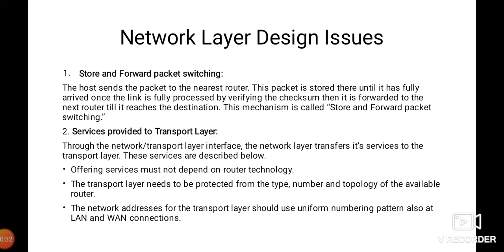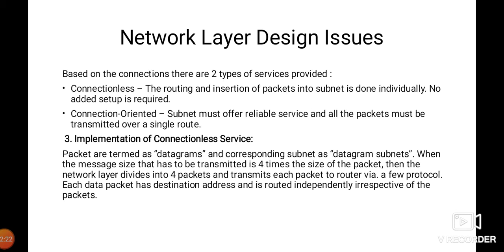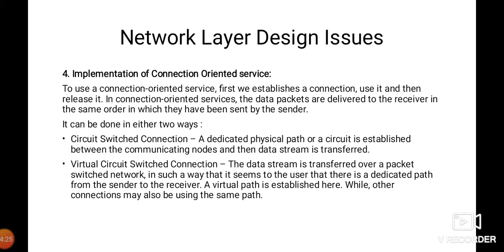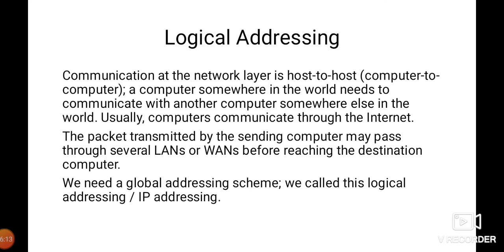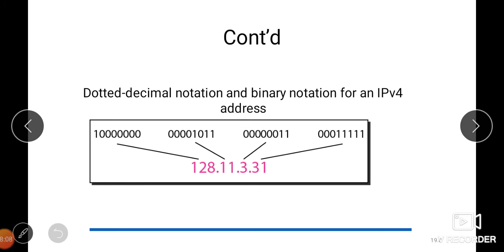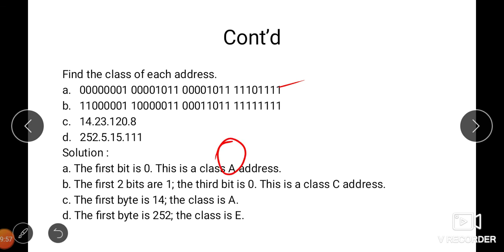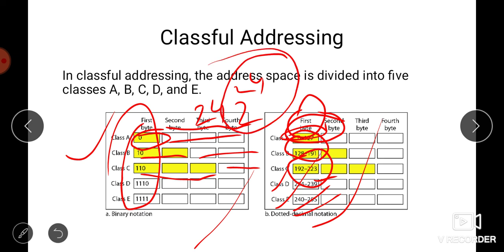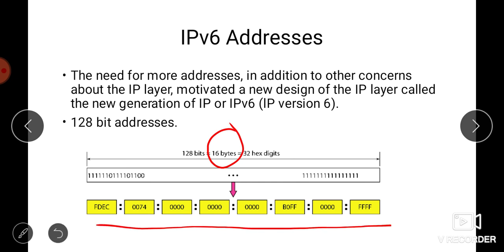Network Layer part-1 by Naw Varsha Pipada